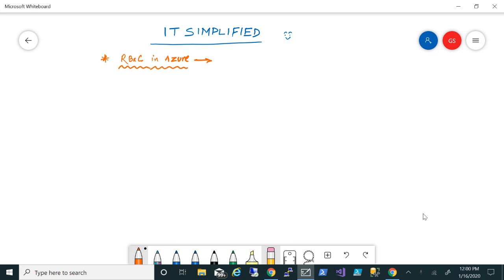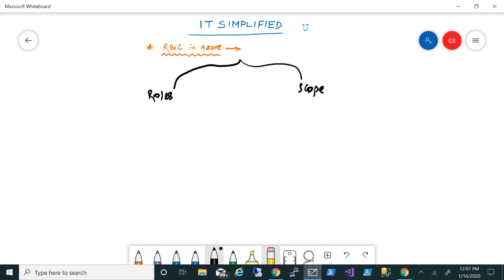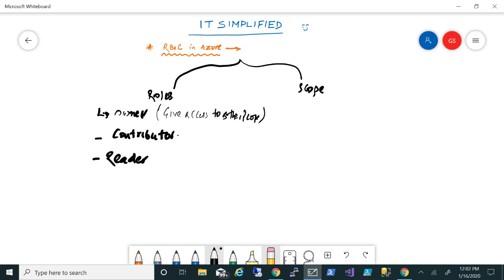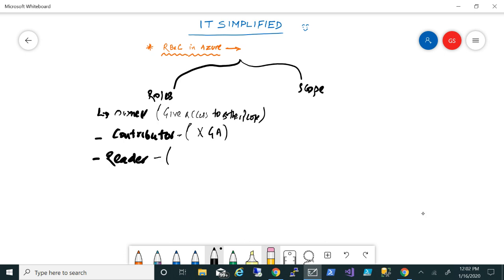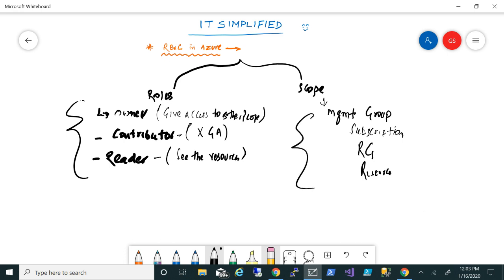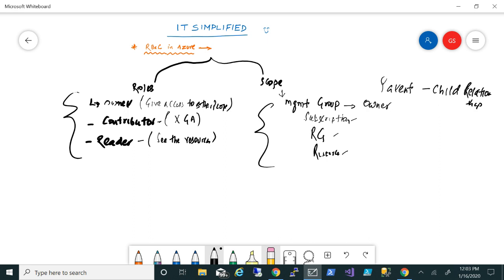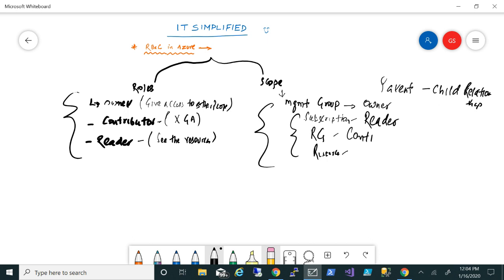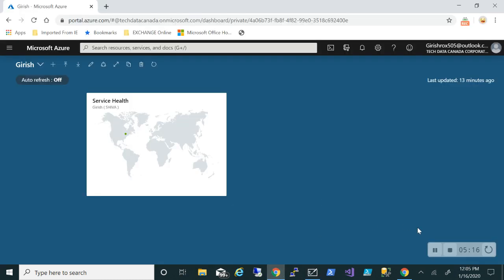Azure - Role Based access Control (RBaC) Explained !!!!